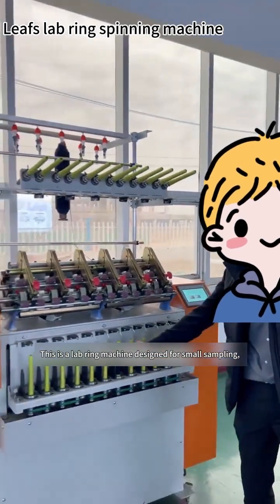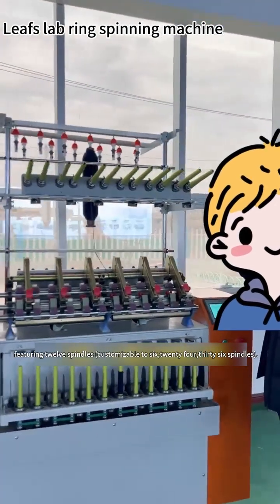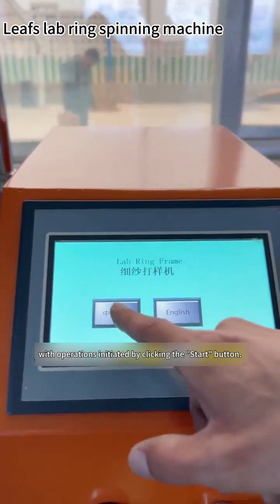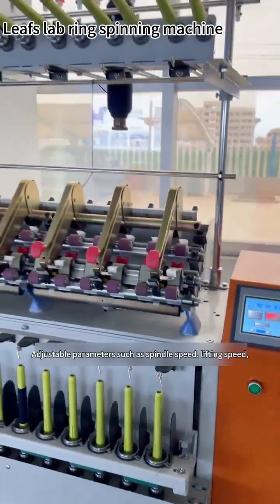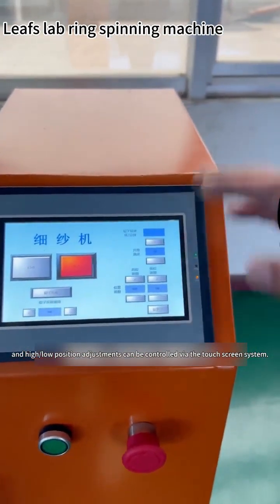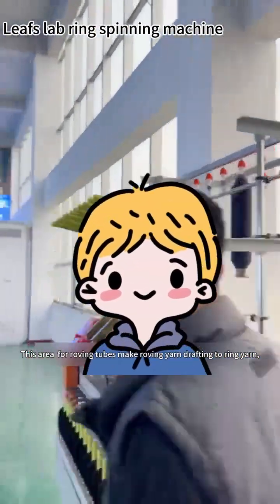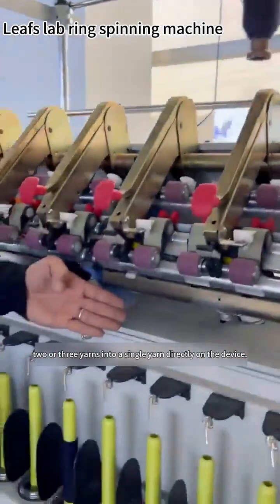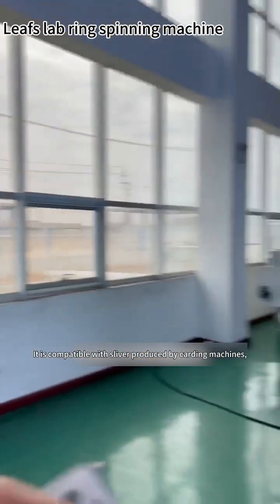Small lab sample ring frame spinning machine for mini mill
Small size textile machine laboratory cotton yarn ring frame spinning machine for mini mill cotton and wool sample yarn

This machine is one of the spinning series small sample experimental machines. It has a small footprint, simple operation and adjustment, and is suitable for rapid spinning experiments with a small amount of raw materials. It is very suitable for use in schools, research institutions, and R&D centers.
This fine yarn testing machine has both wool and cotton types, and can spin fine yarn according to different lengths of fibers. This spinning machine can also be equipped with devices such as siro spinning, sirofil spinning, and compact spinning. The parameters such as draft ratio, twist, and spindle speed are adjusted by the touch screen.